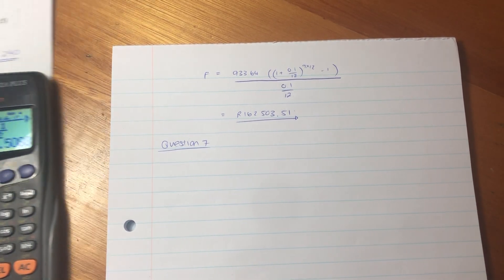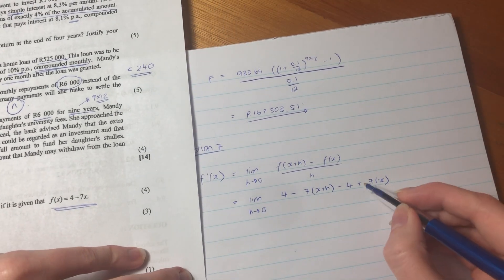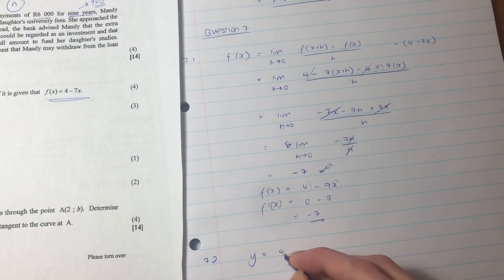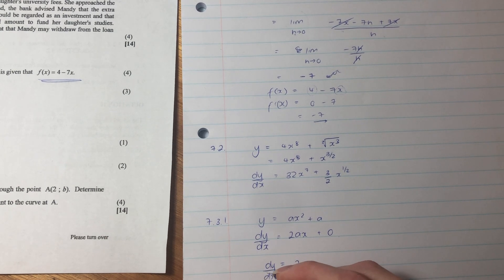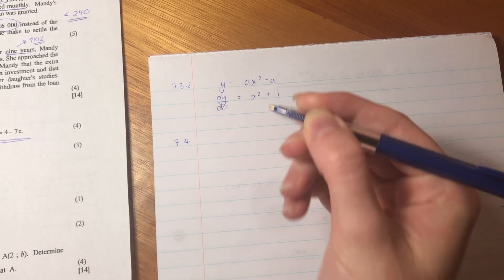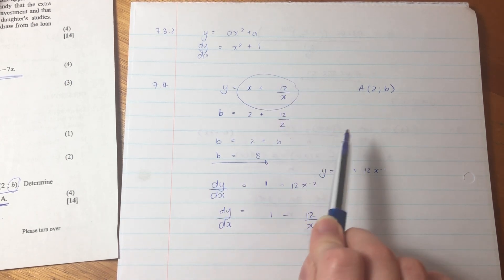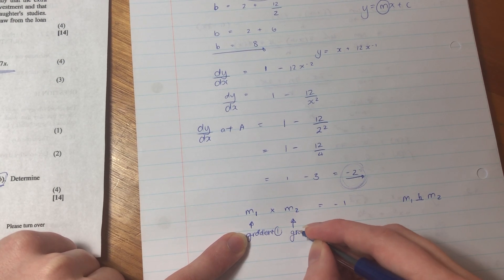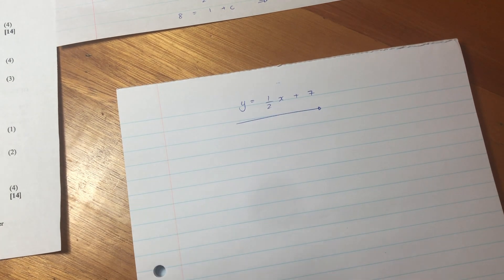Maths Core - Paper 1 Nov 2019 (Q7 - derivatives)